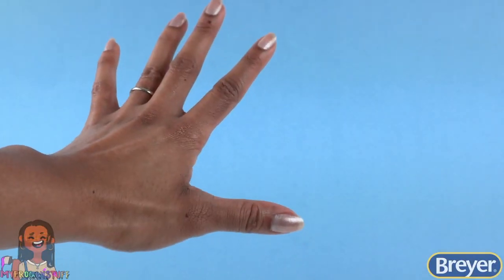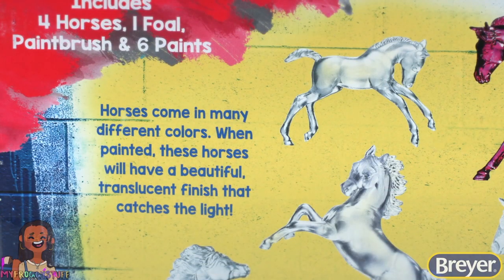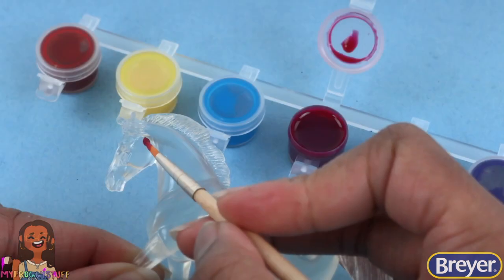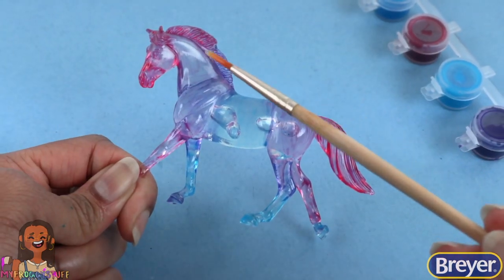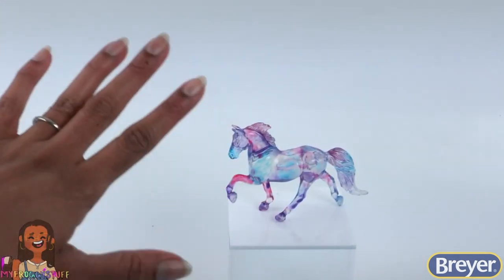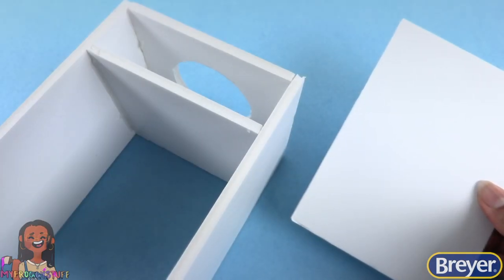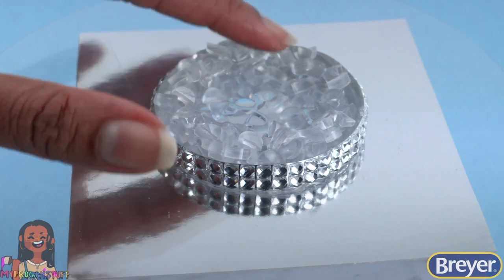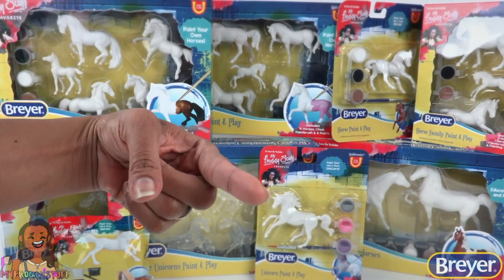Suncatchers and Ice Sculptures: Stablemates Painting Ideas! | Breyer Model Horses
Breyer's Stablemates Suncatchers are molded in clear plastic, and come included with special translucent paints that will sparkle and shine when the light shows through! Join master crafter Toya of @MyFroggyStuff as she shares some ideas on how to paint your Suncatcher Stablemates, including a unique DIY project that turns an unpainted clear model into a decorative ice sculpture!

🎨 Product featured in this video: Stablemates Suncatcher Paint and Play Set
[link]

Thumbnail font: "Cardenio Modern" by Nils Cordes